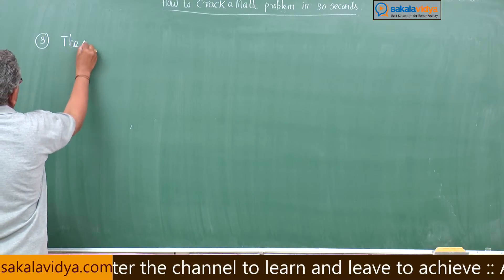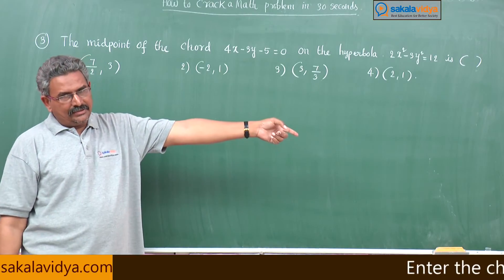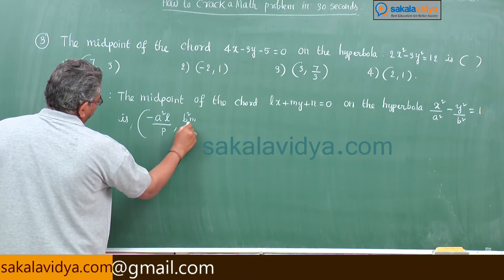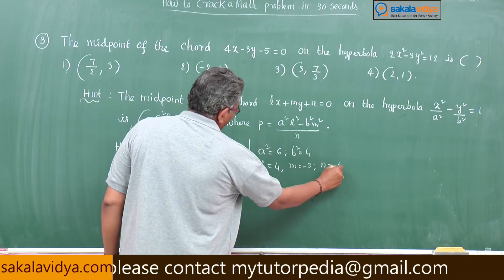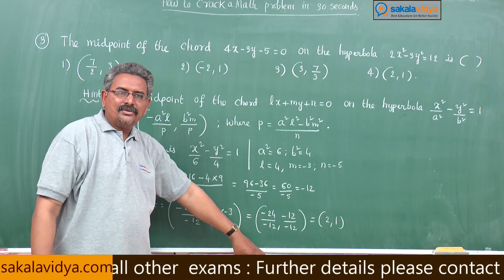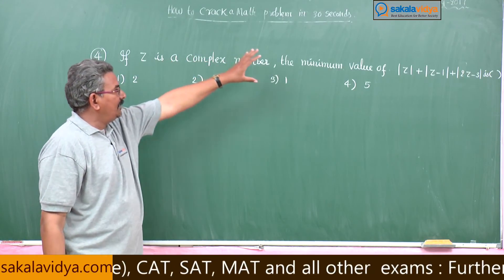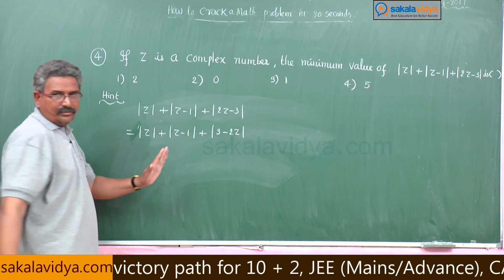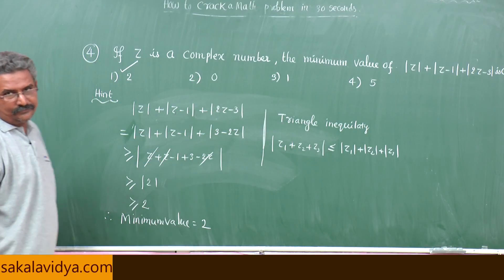JEE| EAMCET| How to crack a math problem in 30 second|part 18